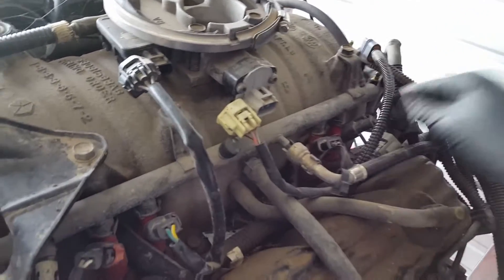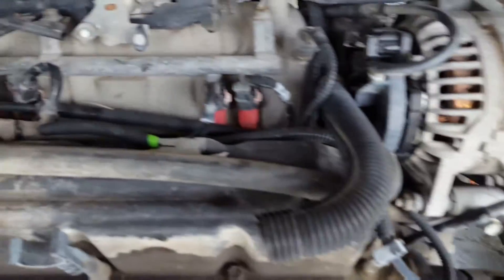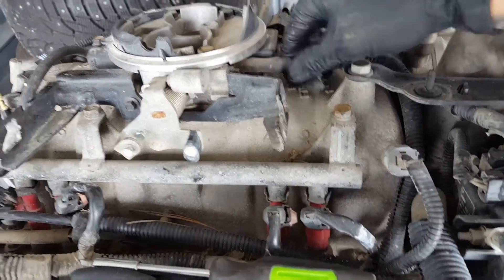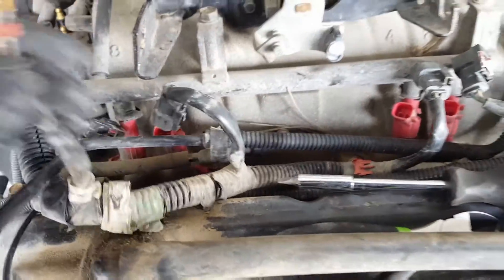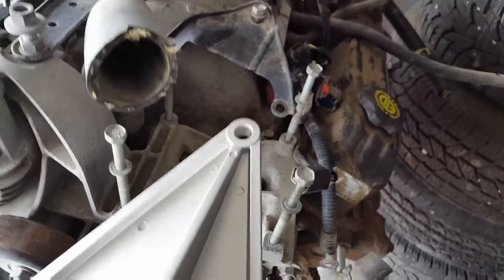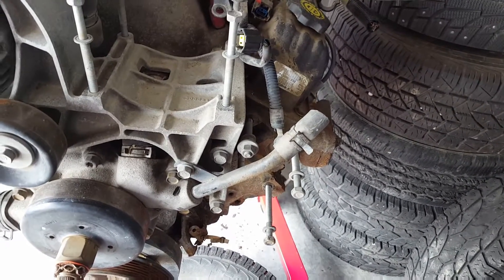Jeep tj 5.9 swap Video 5 (disassembly and wiring V3)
Just poking around the motor today making sure sensors will work. I've decided to use the existing sensors, so I needed to make sure the wiring was the same as well as the connector which they were. One of the things concerning the wiring im most worried about is grounds i want to insure i know where they all are and where they ground out. I then began to remove accessories for the installation of a new timing chain and water pump. I ran into no issues and it was a productive day.